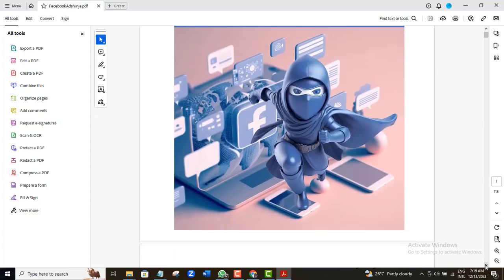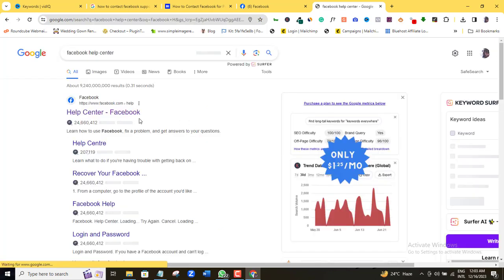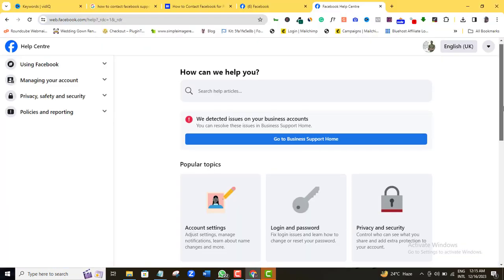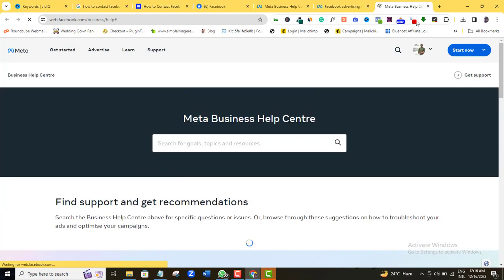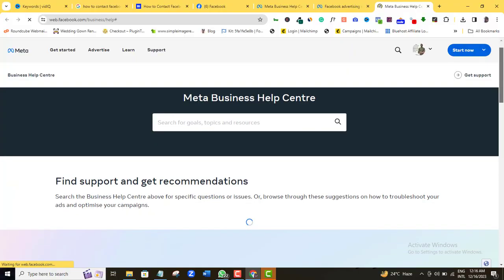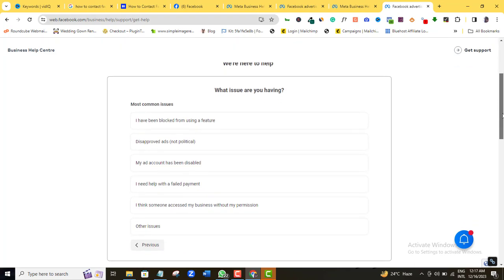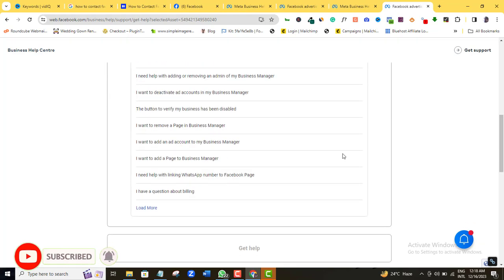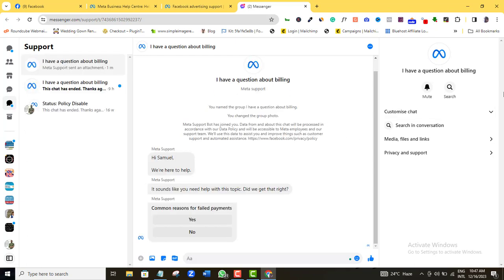How To Contact Facebook Support 2024 Enabled | How To Contact Facebook Live Chat Support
I have published several videos on how to contact Facebook support but every day, it seems like more Facebook users are having more complex issues that some of the methods on how to contact Facebook live chat support that I have shared did not work for

So, I did a little more research on how to contact Facebook support and I think it is again worth sharing in this video

and it's so straightforward that it should help anyone get across to Facebook Support in a few clicks